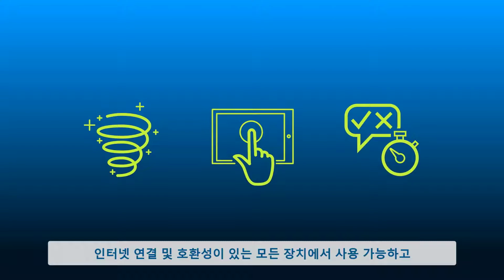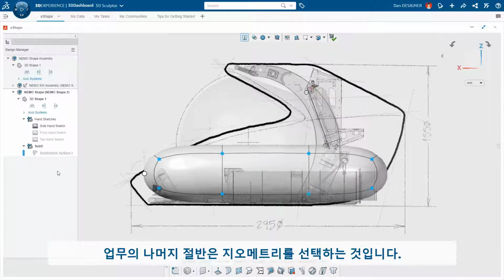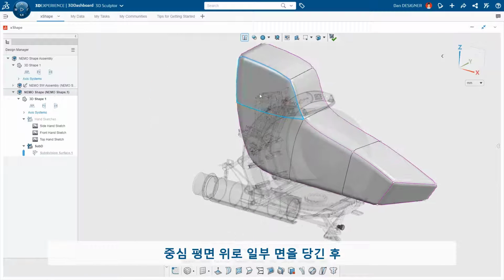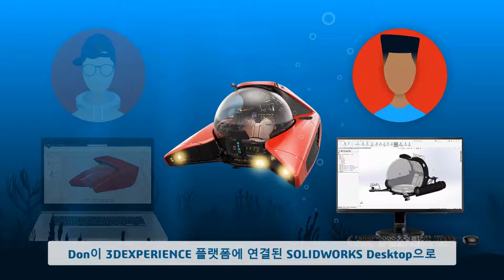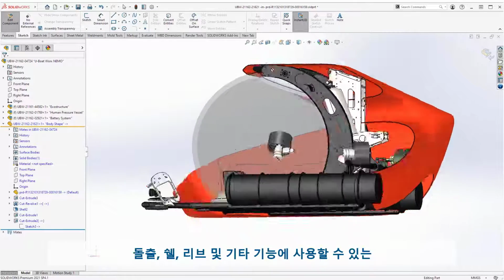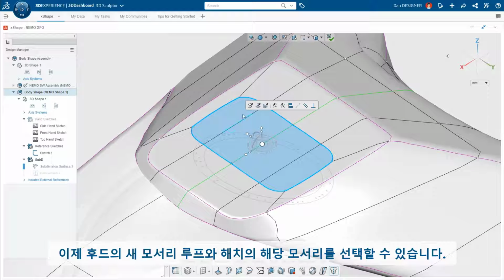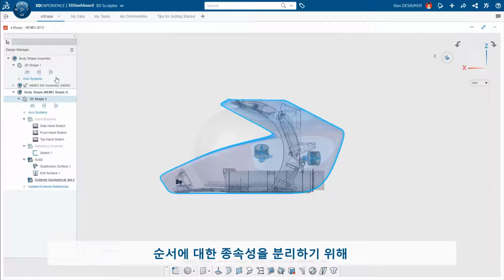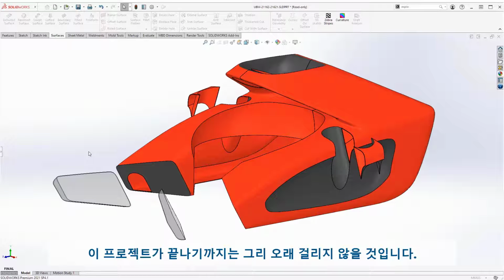[솔리드웍스2022] 주요 기능 (17) 클라우드 기반 모델링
새롭게 출시된 솔리드웍스 2022의 향상된 기능 17번째! 클라우드 기반 모델링에 대해 소개합니다!🎉🎉

✅ 브라우저에서 진행되는 모델링 설계!
✅솔리드웍스와의 뛰어난 연계성!
✅기기 장치에 상관없이 설계 검토 가능!

솔리드웍스 2022의 클라우드 기반의 모델링 기능으로 새로운 설계 방식을 경험해 보세요!🎁🎁
브라우저 기반의 설계, 검토, 통합 및 확인 기능으로 설계 능력과 효율이 극대화됩니다!🔥🔥
언제 어디서나 필요한 정보를 클라우드를 통해 쉽게 확인하고 공유할 수 있습니다. 🖥🖥
솔리드웍스 2022의 클라우드 기반의 모델링 기능으로 효율적인 설계업무를 진행해 보세요!

새로워진 솔리드웍스 2022로 업무의 생산성과 효율성을 모두 높일 수 있습니다.

🔊 솔리드웍스 코리아 유튜브 채널을 구독하시면 솔리드웍스의 최신소식뿐만 아니라 솔리드웍스의 설계 기능들을 자세한 설명과 함께 확인하실 수 있습니다. 지금, 바로 구독! 알람 설정까지!🔔

최신버전인 SOLIDWORKS 2022의 새로운 기능에 대해 더 궁금하시다면!
솔리드웍스 국문 홈페이지를 통해 자세히 알아보실 수 있습니다.